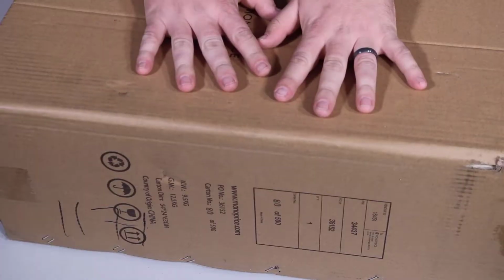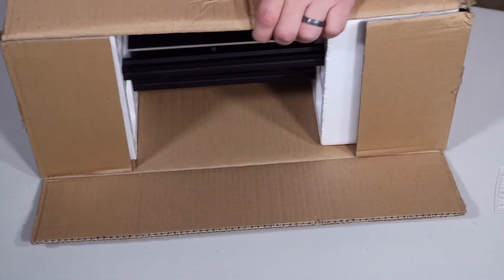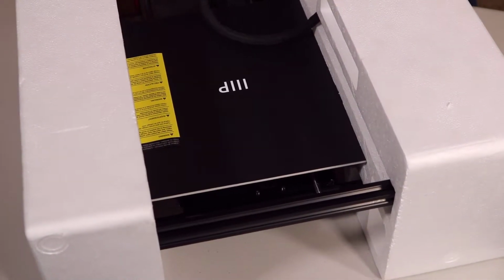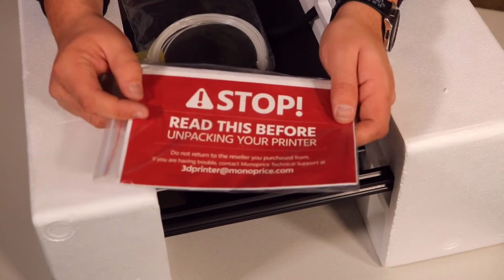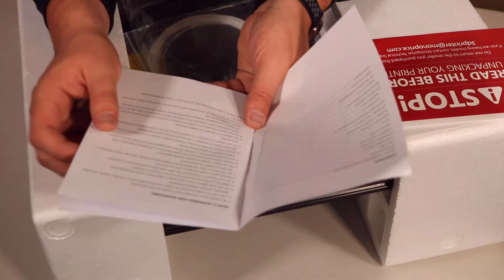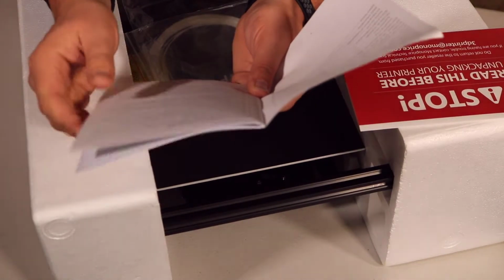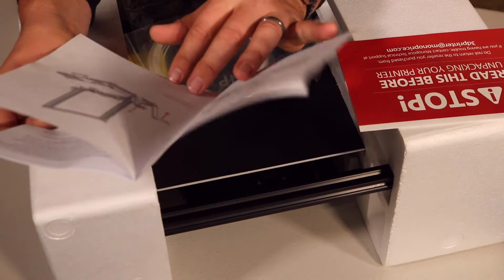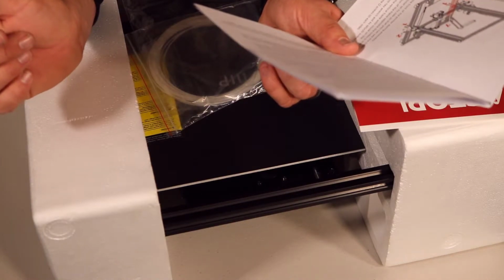3D Printer Review: Monoprice MP10 | GameDad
Today I take a look at the Monoprice MP10 3D Printer. This thing has been fantastic!